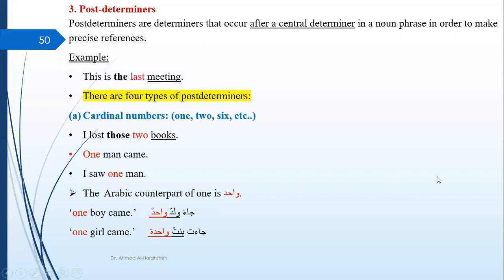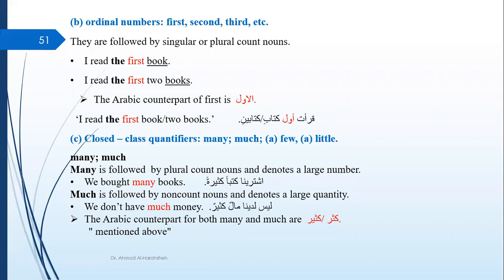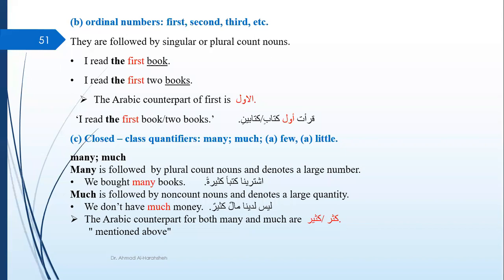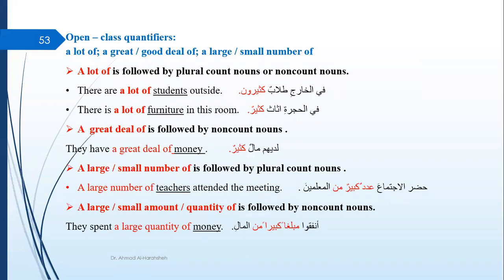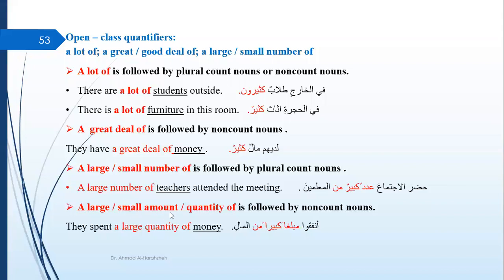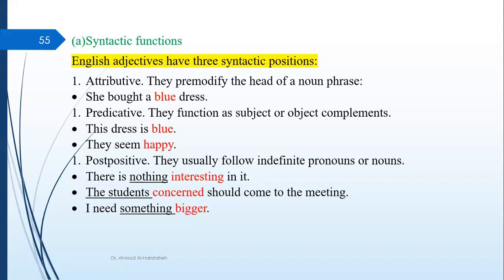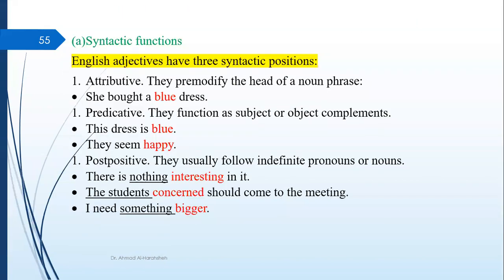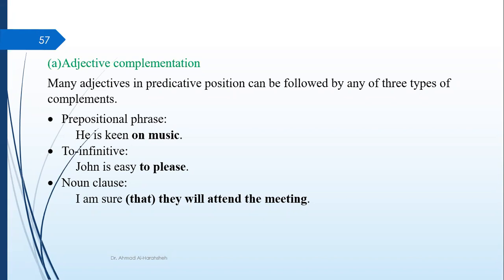Contrastive grammar/ postmodifiers and adjectives in English